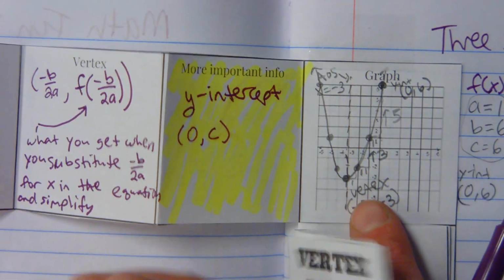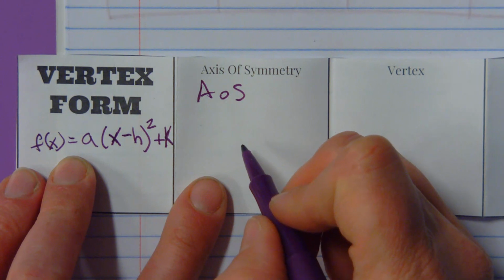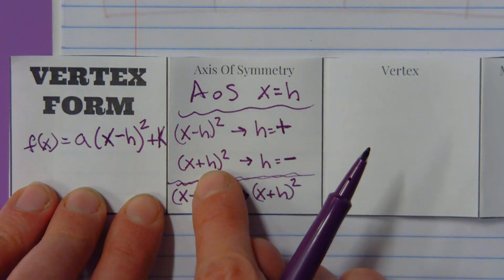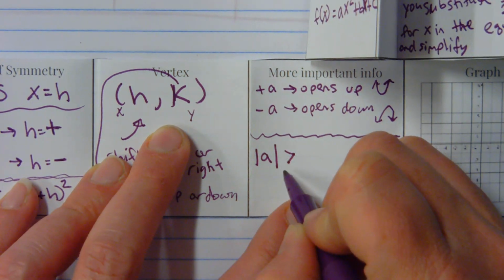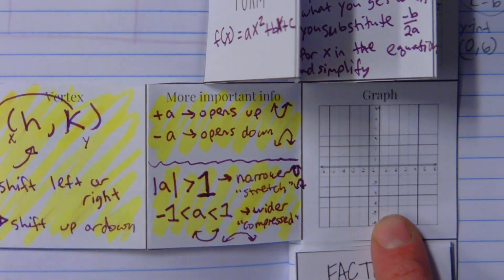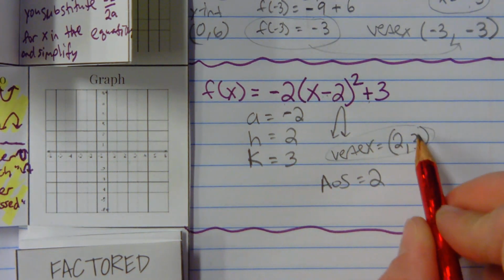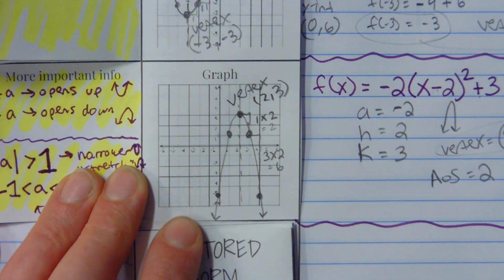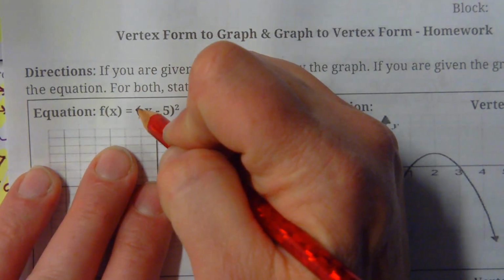Vertex Form of Quadratic Functions foldable notes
Foldable notes of the Vertex Form of quadratic functions - important information about vertex form and an example of how to use it